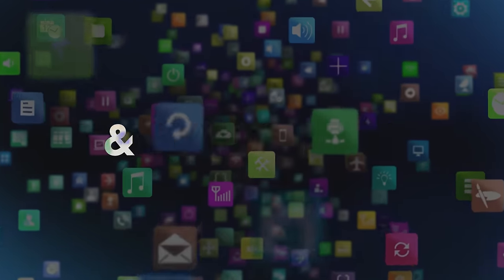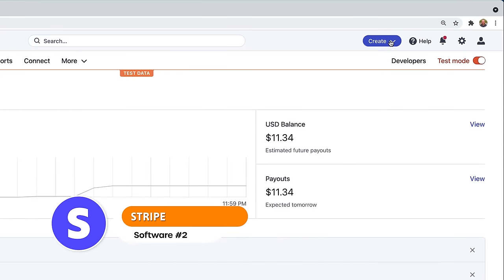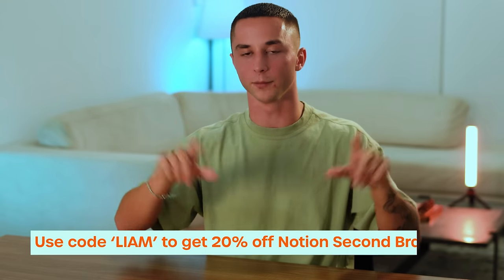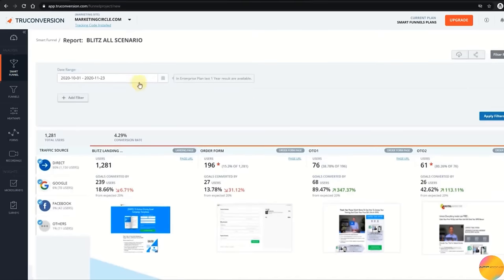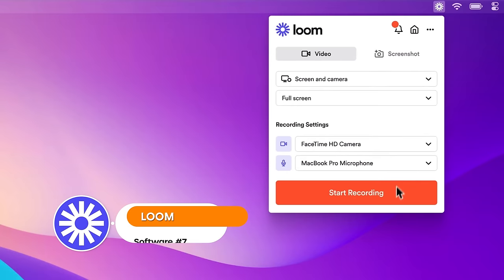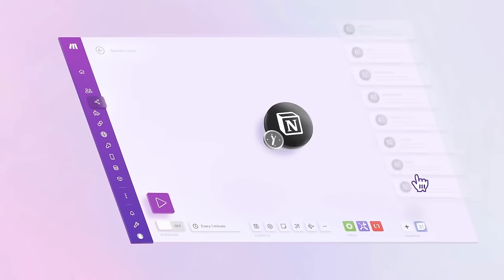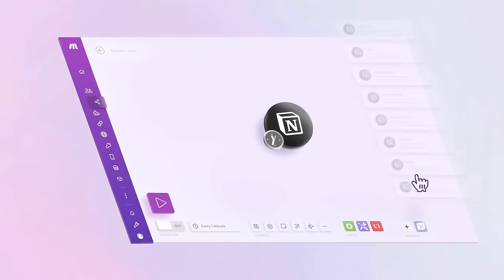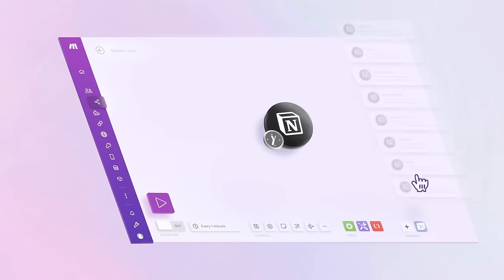14 Best Tools for Starting an AI Automation Agency in 2024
📚 My Free Resource Hub & Skool Community (Check “Youtube Resources” tab for any mentioned resources!)
🤝 Need AI Solutions Built? Work with me: b.link/qv62vqy6
📈 Find out how we help industry experts and entrepreneurs build and scale their AI Agency

In this video I cover the 14 Must-Have Softwares for AI Automation Agencies in 2024 that will help you to start and scale your AI Automation Agency. Over the past year of testing hundreds of tools, I've narrowed the list down to the best softwares that have helped me start and scale my own AI Automation Agency.

First I will be explaining the best softwares for starting and scaling AI businesses, next I show you the best softwares for delivering your services to clients, before finally going over the best softwares to use as an agency owner to maximize your productivity.

Timestamps:
0:00 - Intro
1:20 - Slack
2:15 - Stripe
3:07 - Notion
4:48 - ClickFunnels
5:35 - TruConversion
7:51 - Closely
9:10 - Loom
9:35 - Voiceflow
10:55 - Make.com
11:37 - Relevance AI
12:42 - Airtable
13:30 - Brain.fm
14:35 - RescueTime
15:50 - Alarmy